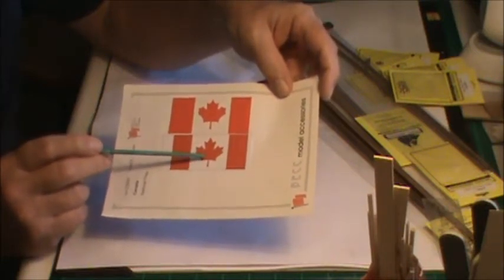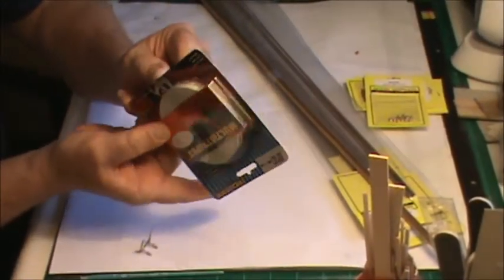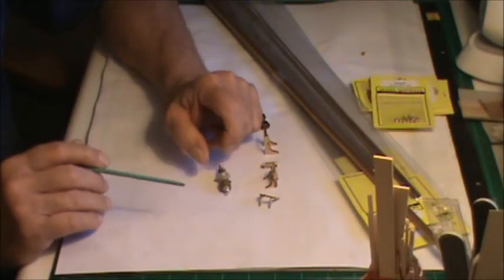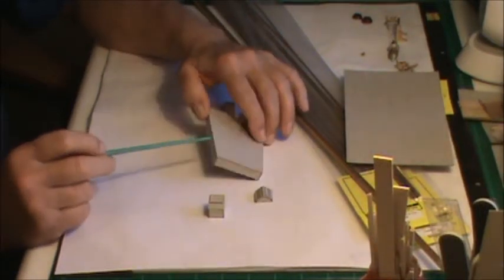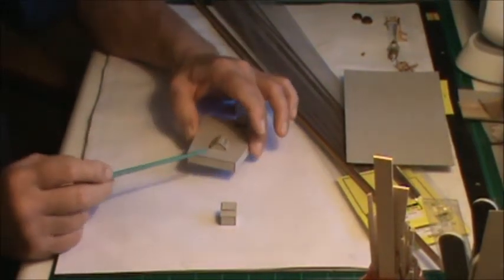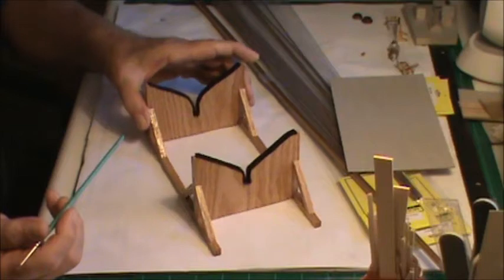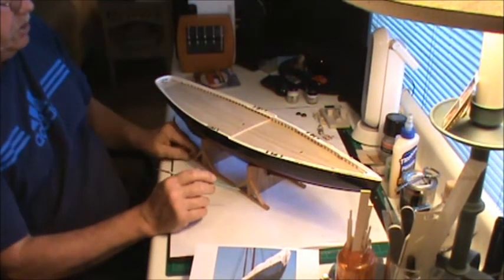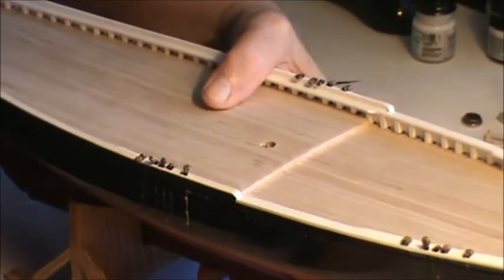BLUENOSE PART 20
Chain Plate and other fittings are attached to the ships hull.  Started building mockups of the cabin and other deck fixtures.  Assembling some of the deck fittings.   Ship is painted but will have to be redone, problems with the clear coat.

Intro by movietools.info